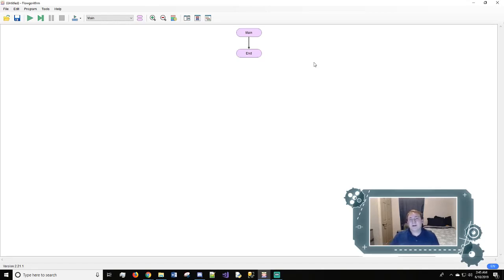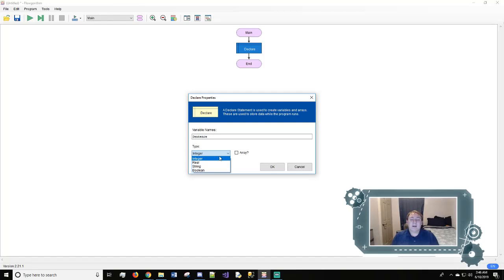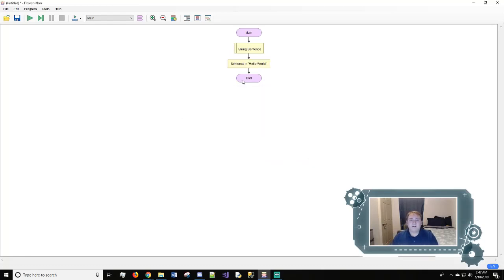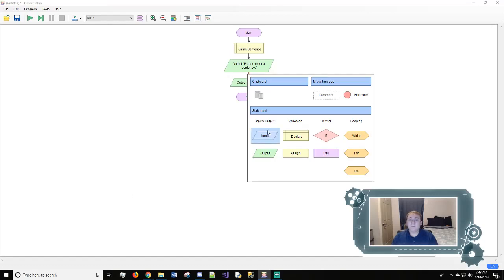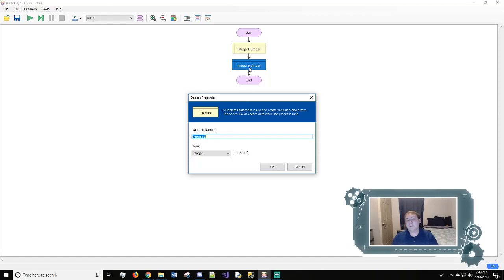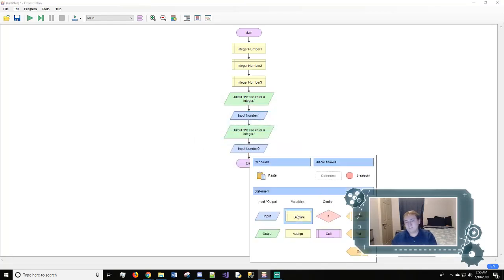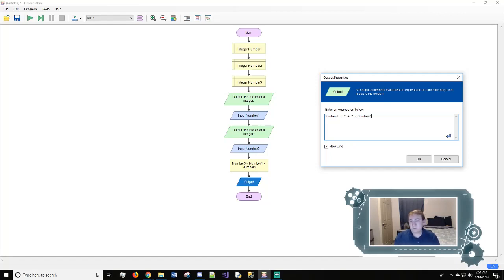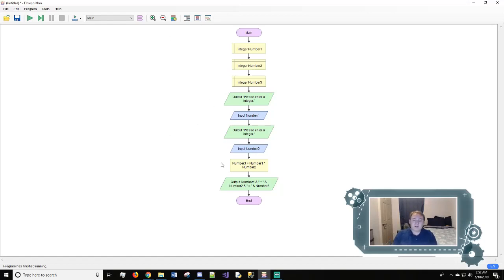Intro to Flowgorithm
This video will show you the basic of Flowgorithm.